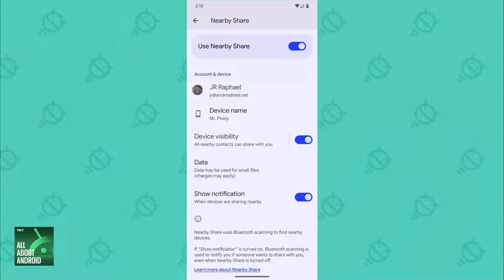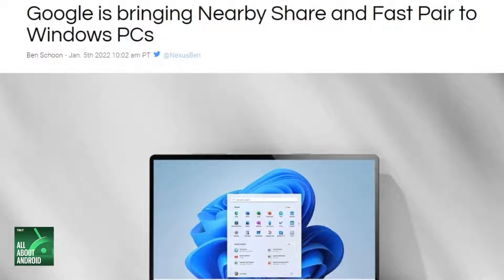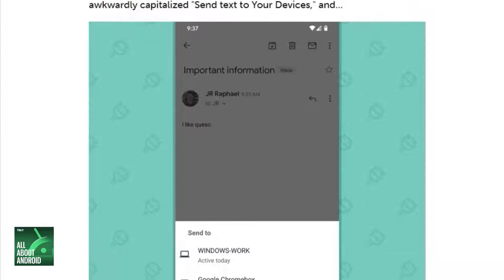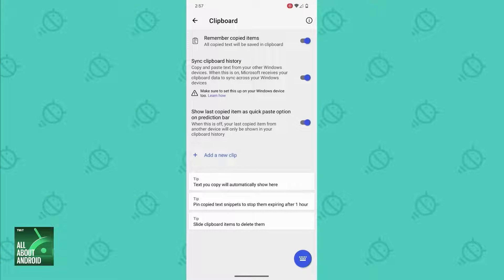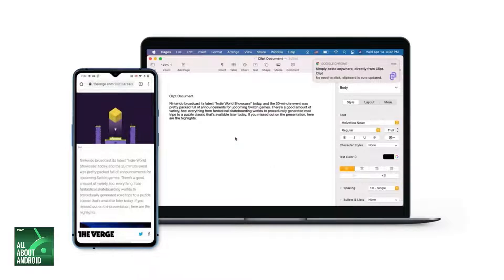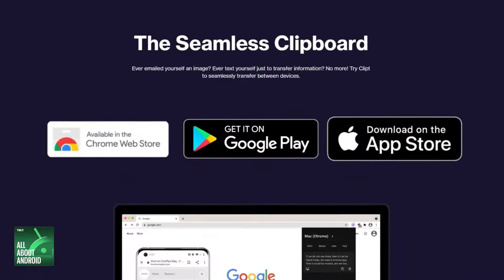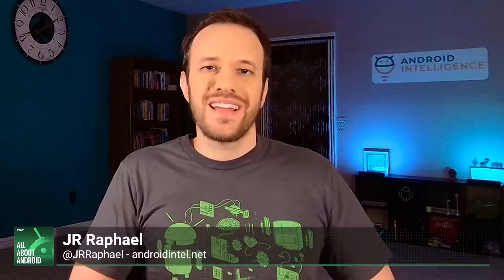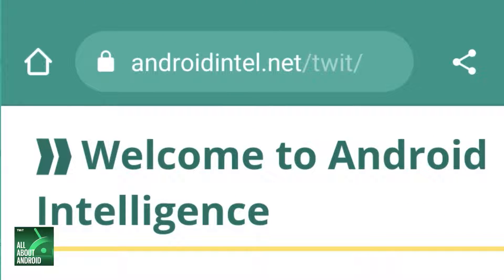How To Sync Clipboard Between Android and Windows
On All About Android, JR Raphael from Android Intelligence walks through how he syncs clipboard data easily between Android and Windows using Clipt.